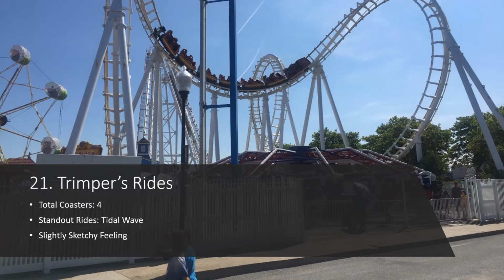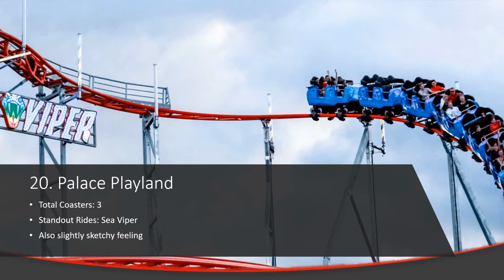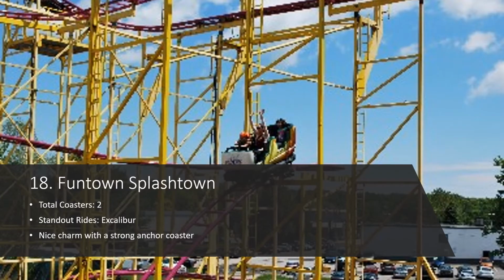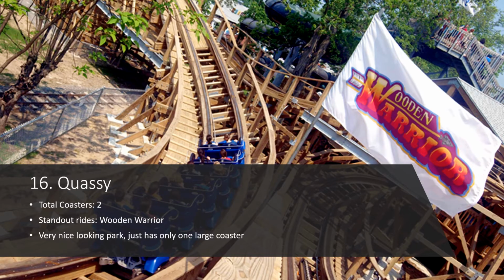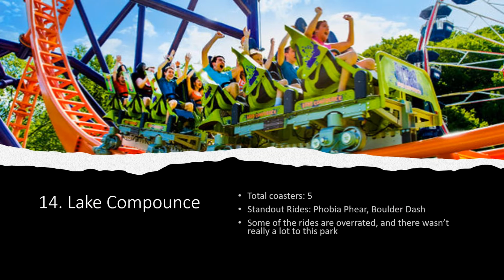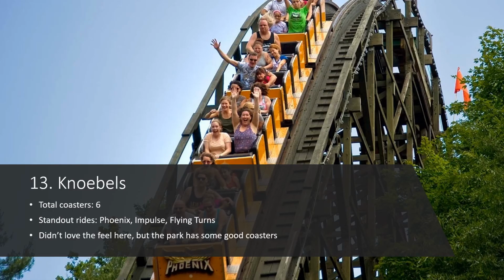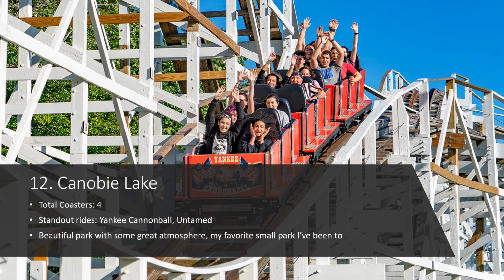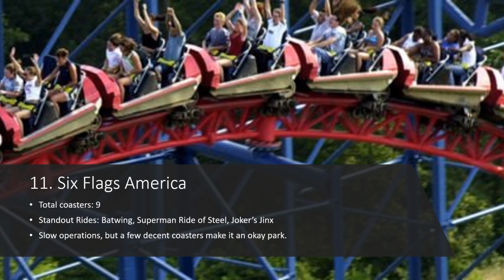Ranking My Favorite Amusement Parks! (Part 1)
Part one of all the amusement parks I've been to ranked! What is your least favorite park you've visited?